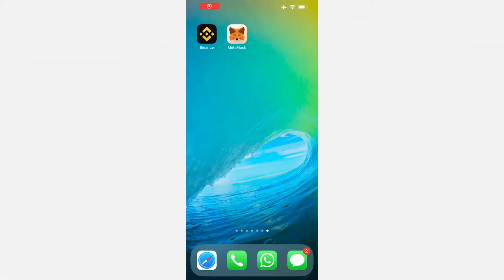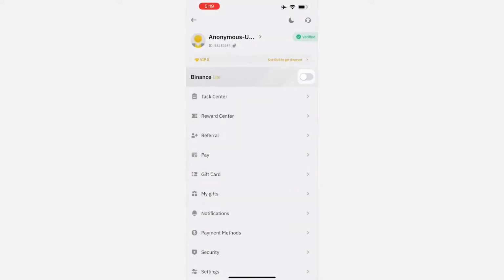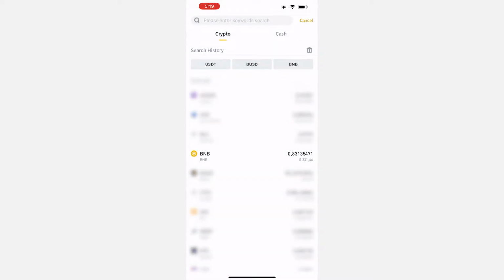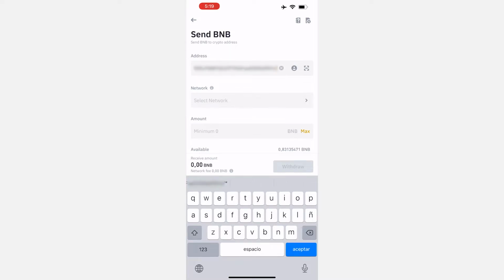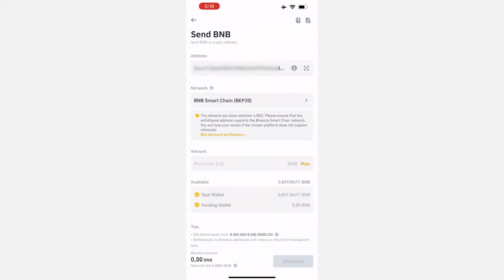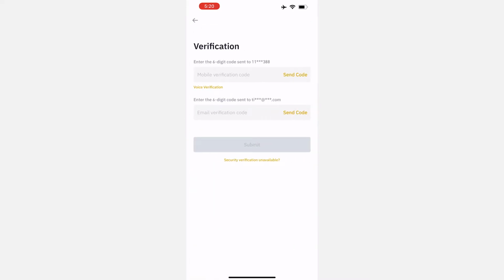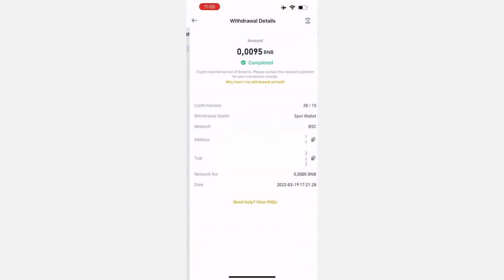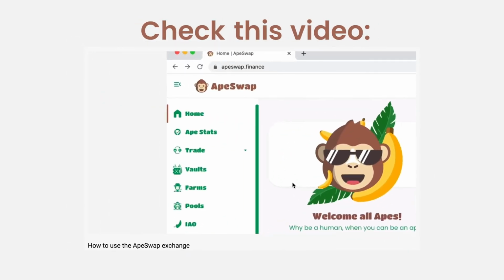How to transfer funds from Binance to BNB Chain (ApeSwap)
In this video we explain How to transfer funds from Binance to ApeSwap and BNB Chain for beginners. 🤩 It is a brief Binance tutorial for beginners!

So? Are you ready to join the Jungle and start earning juicy APYs? 🤔